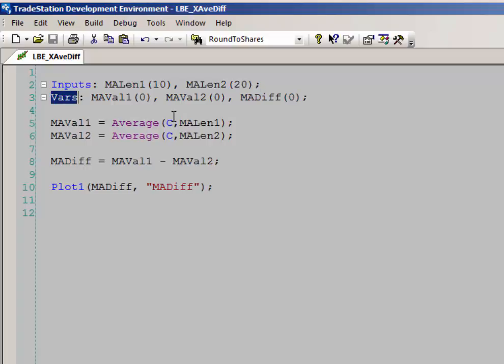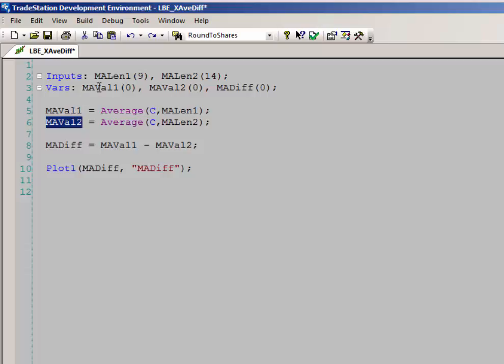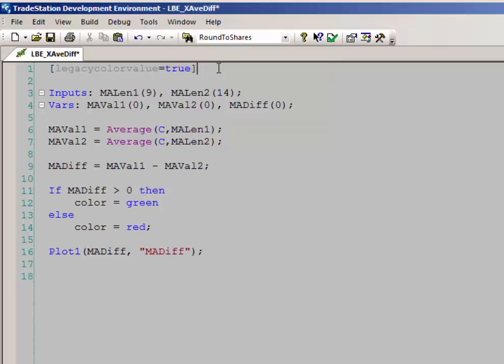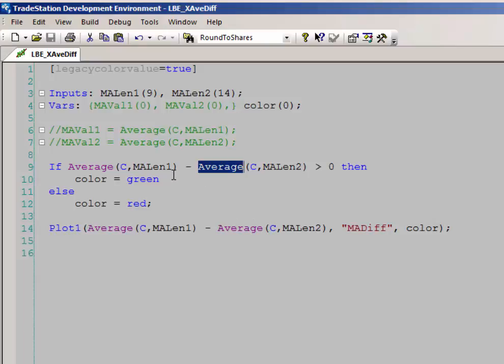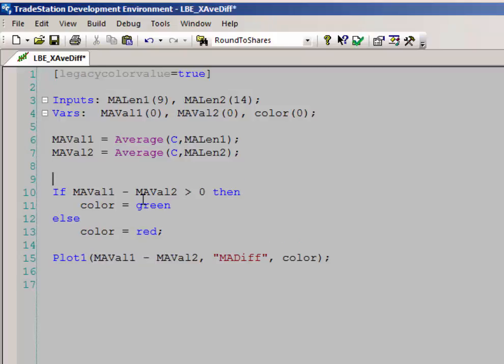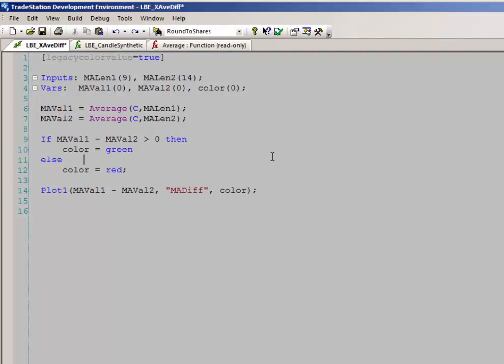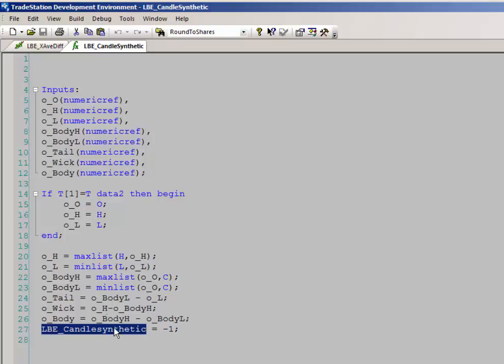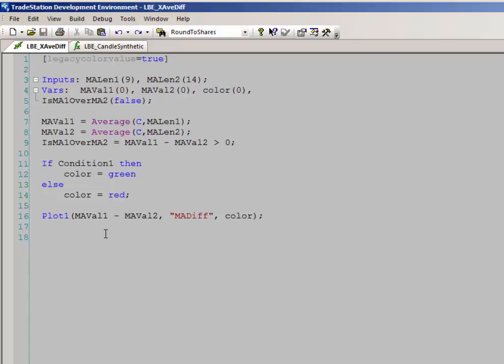LBE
Easylanguage Learning-By-Example Tutorial